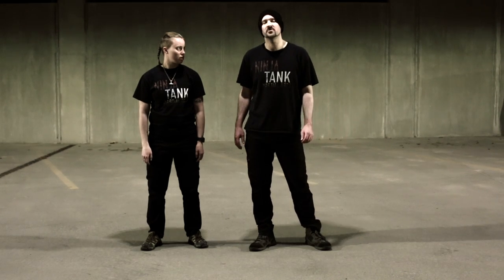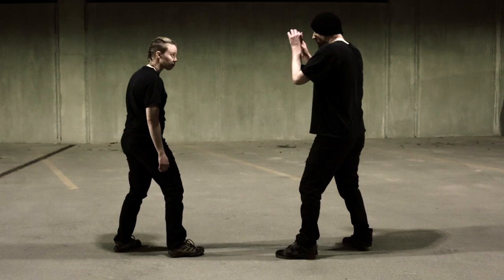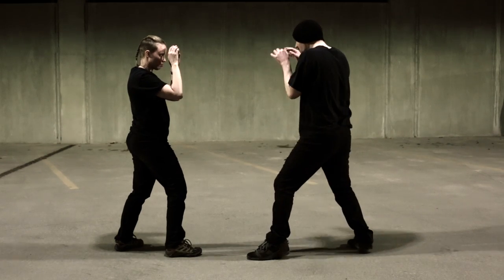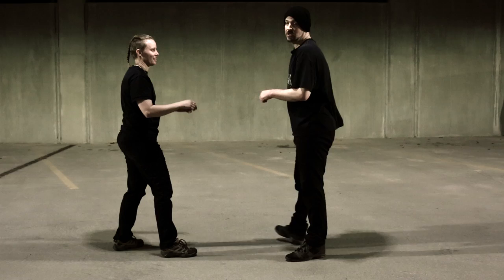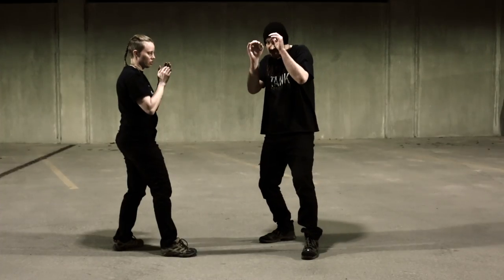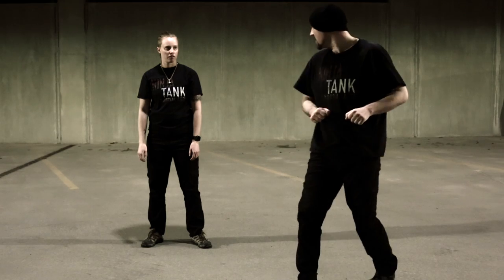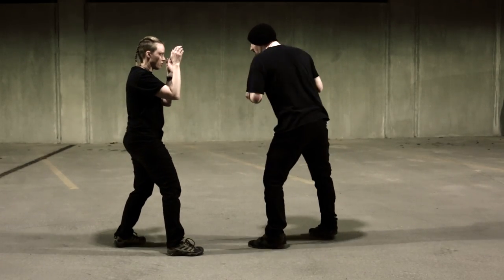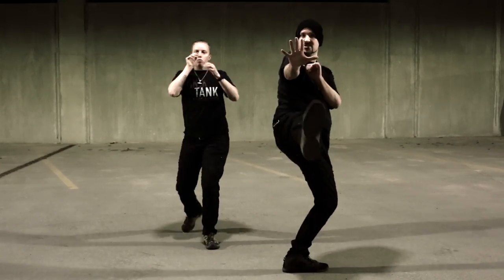How To Groin Kick In A Real Fight │ Ghost Kick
0:46 *Meant To Say You Lead With The Finger Jab. Can Be Done From Front Or Rear Side
Use A Tricky Wing Chun Technique To Groin Kick In A Street Fight